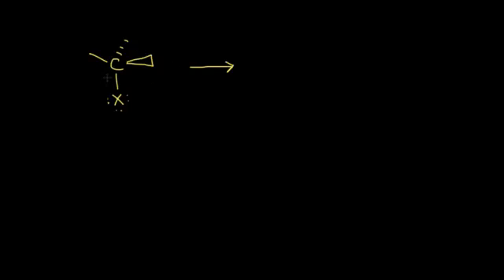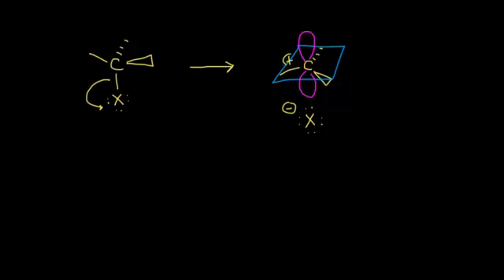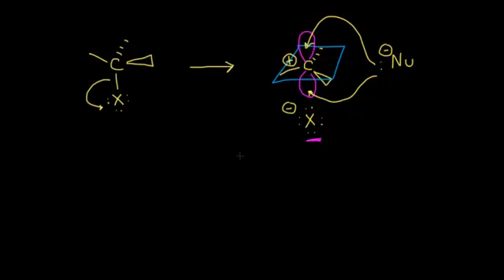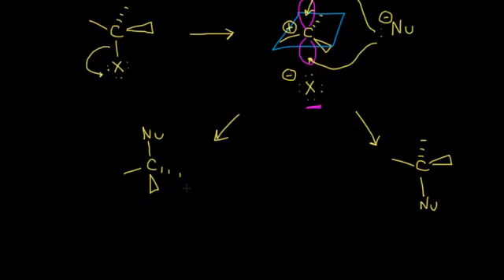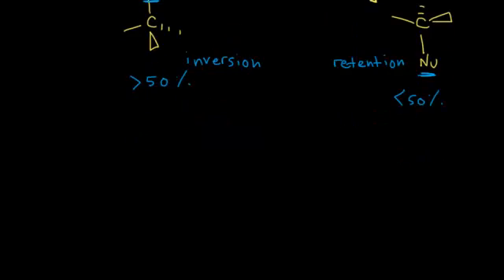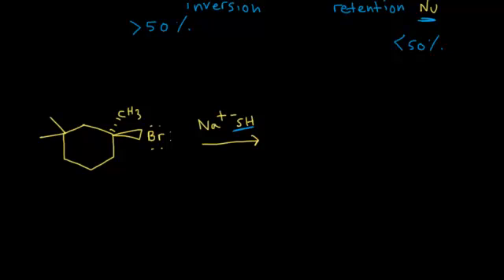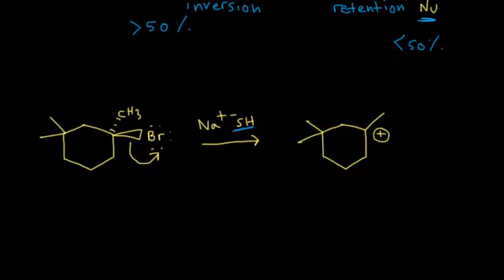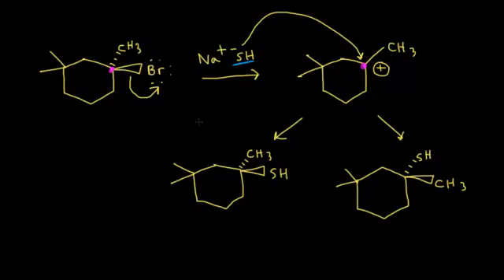SN1 reaction: stereochemistry